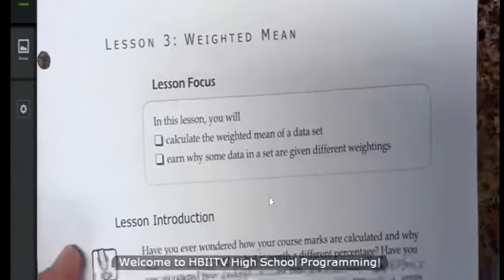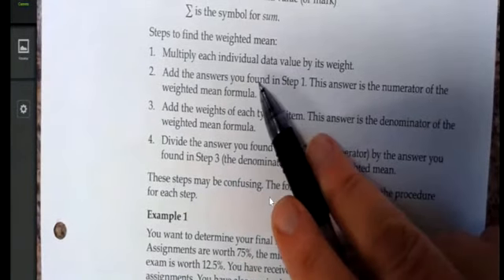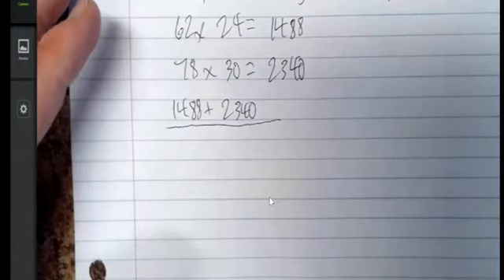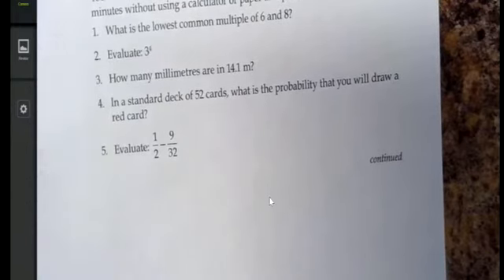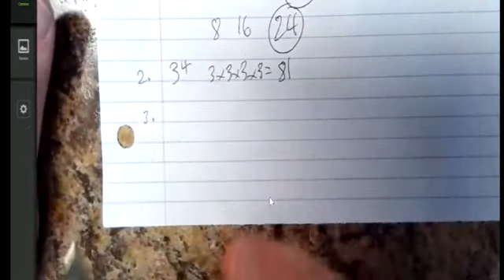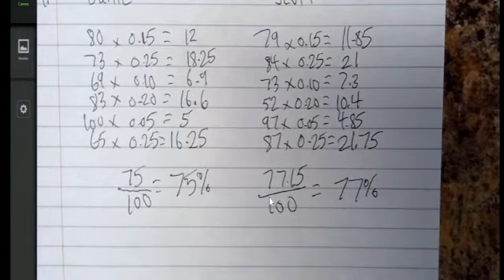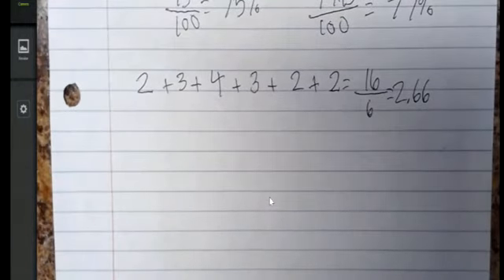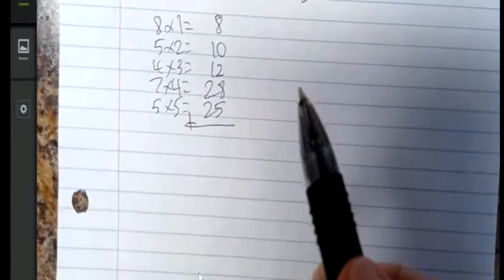Netley Math 12#3